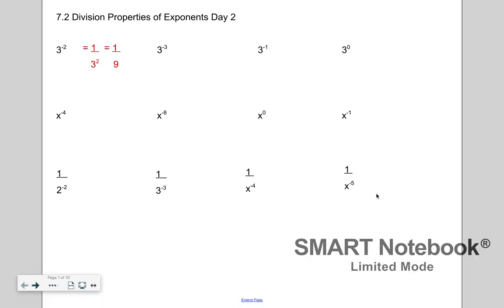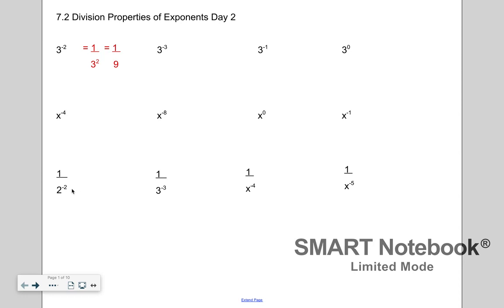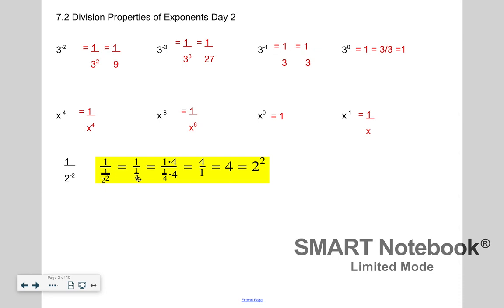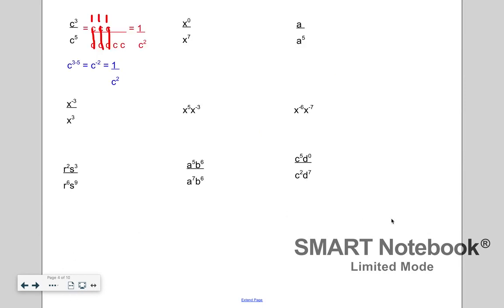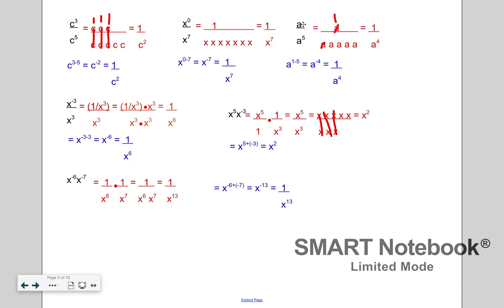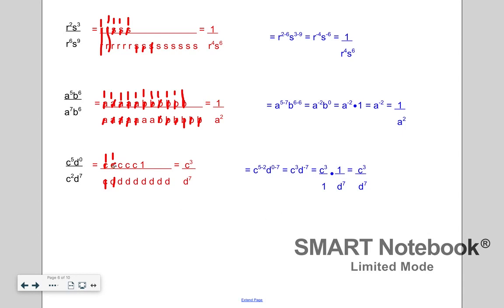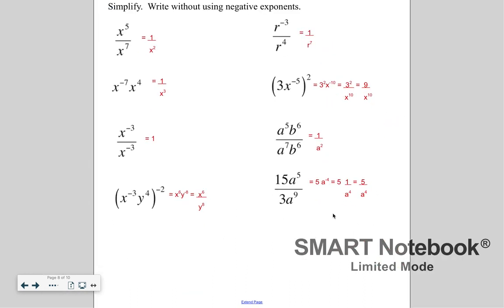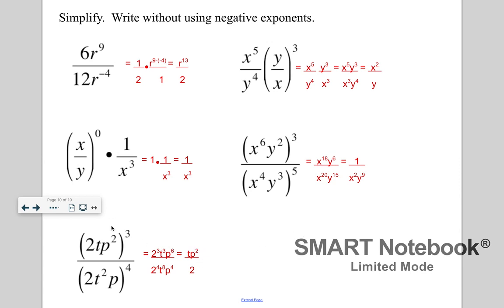Trad Alg 9.2 Division Properties of Exponents Day 2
Exponent rules with negative exponents